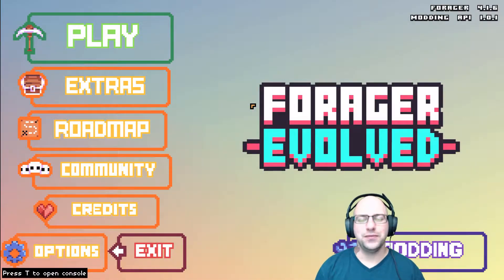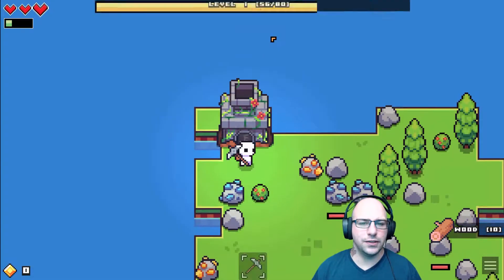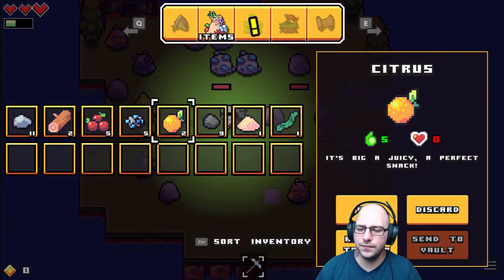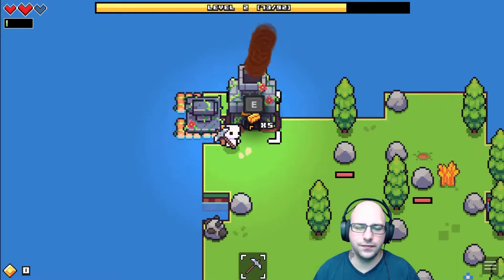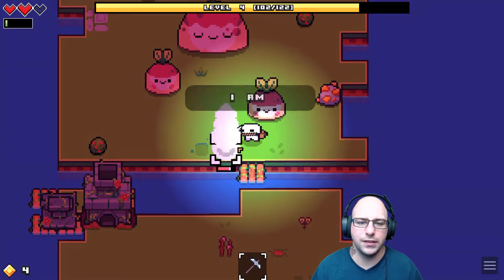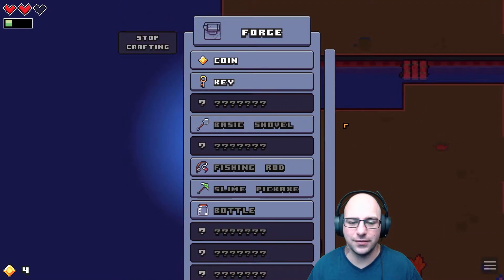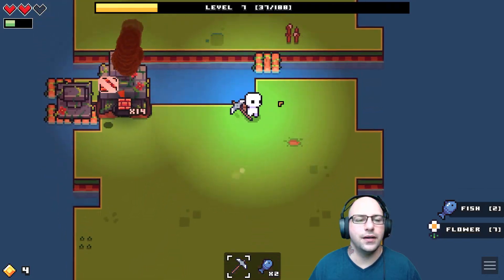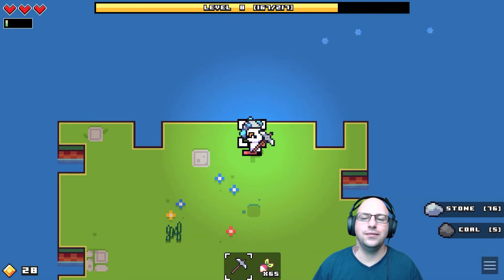A fresh start for Forager Evolved - Forager - E1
Today I start a new save on Forager, Using modded update of Evolved.

Music used in video:

Cloud Chaser - Spenceskill
Greedy - Vibe Tracks
MK2 - Far Away